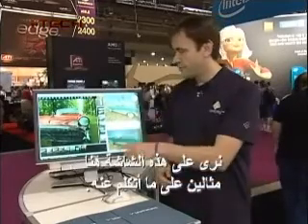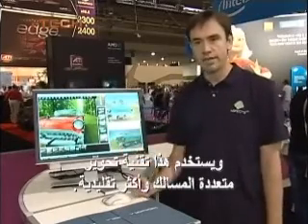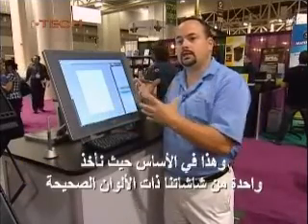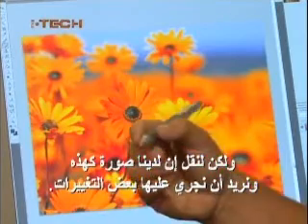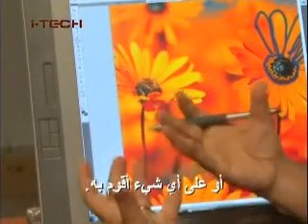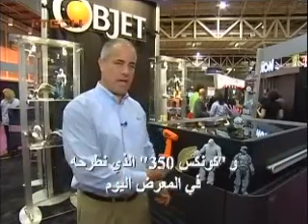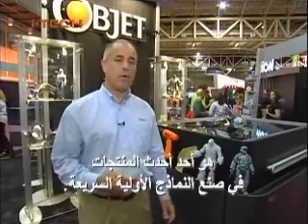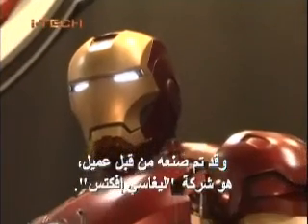I-Tech: SIGGRAPH 09, Part 4 of 4 - آي تك - معرض سيغراف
آي تك - تنقلكم الحلقة إلى معرض سيغراف 2009 المتخصص بتقنيات تصميم الرسومات، غرافيكس ديزاين وتشاهد اليوم، تقنيات التحوير النهائي للرسوم التخطيطية، معالج جديد للتخطيط بأبعاد ثلاث، شاشات تفاعلية بالقلم الإلكتروني، برنامج جديد لتحوير الرسومات، ومطابع خاصة بالمجسمات البلاستيكية تقديم: توفيق جبران - قناة الحرة Subscribe to our channel